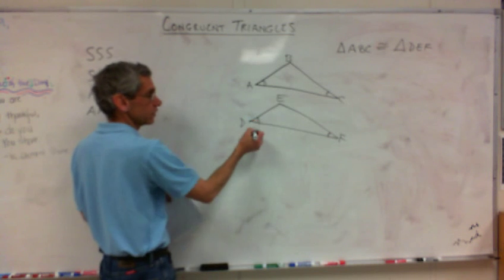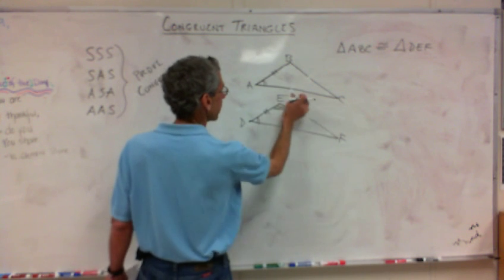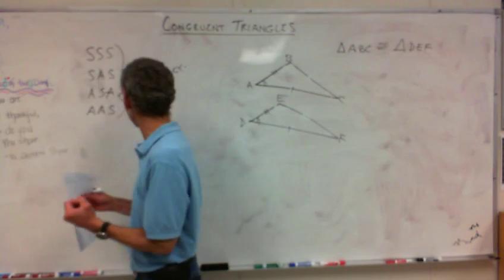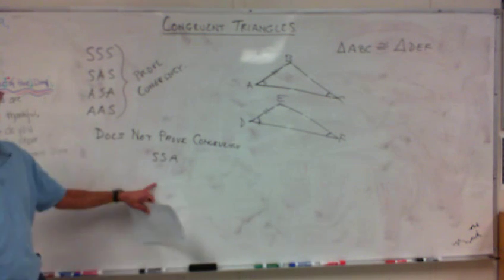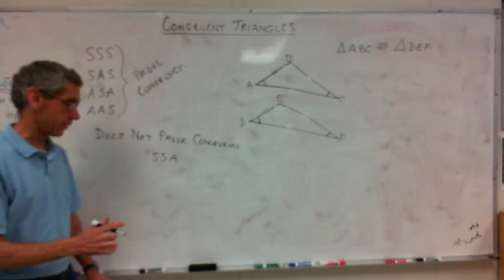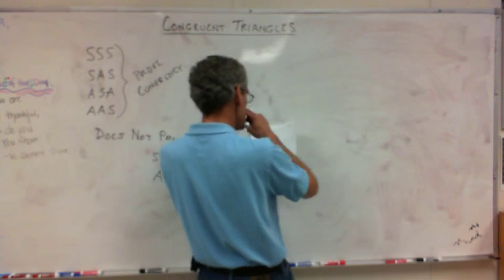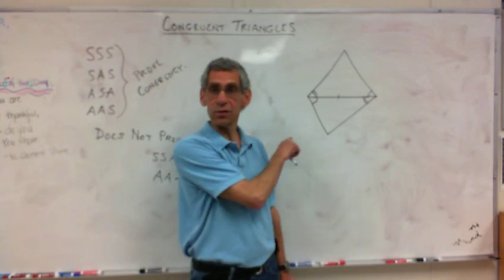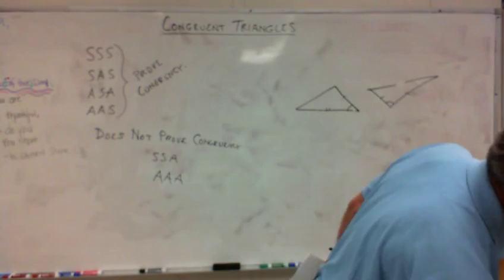8th Grade: Congruent Triangles 3/13/14